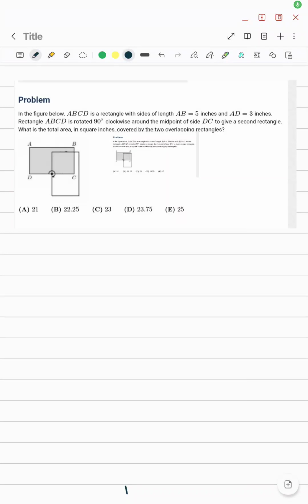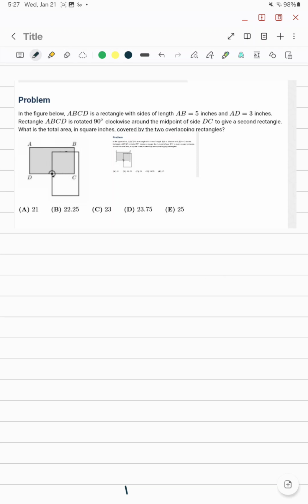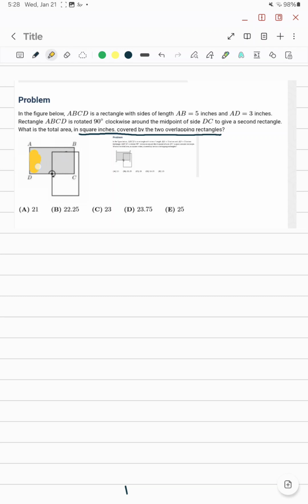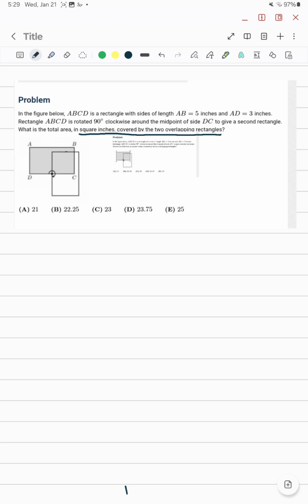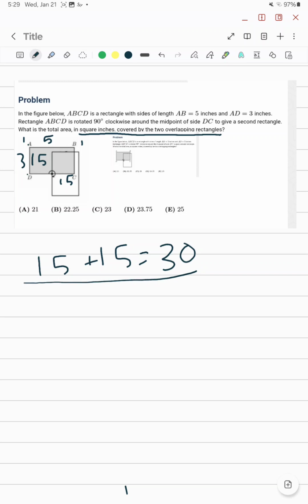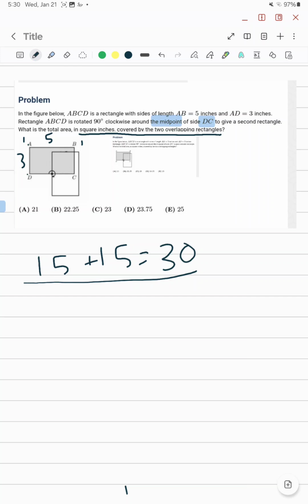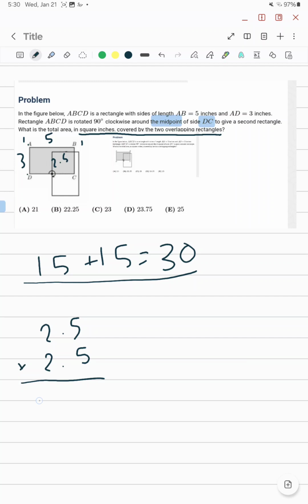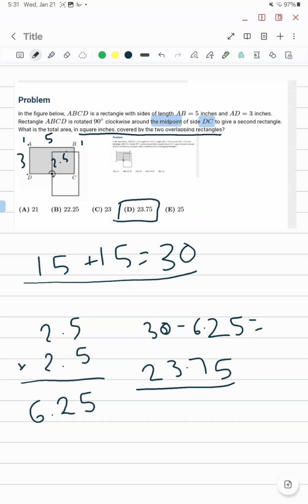AMC8 2025 Problem 10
Hi! I'm Inaya, and my presence on youtube is to give kids a strong education 📚 My content includes reading books to kids and teaching math. I also am a published author, and my 2 books are currently available on Amazon, (links below) I hope you will support me give more kids an education by liking and subscribing :)

Todays video was slightly different, I was explaining a question from the difficult math competition, AMC8, (American Mathematics Contest). For more info about this test, copy and paste the link from below.

-- Layla and the Dolphins
-- Airplane Mode

Please copy and paste the links into google. Hope you enjoy my content!